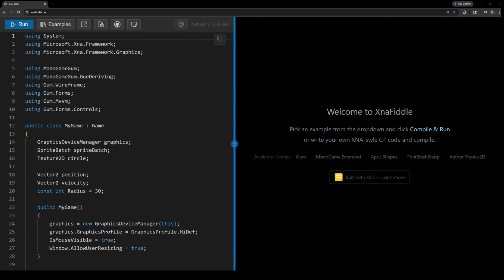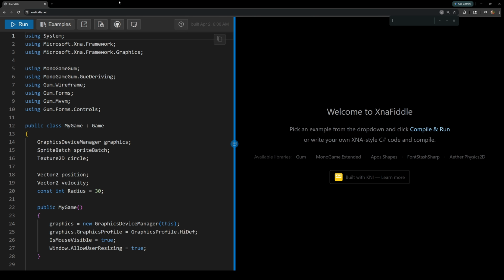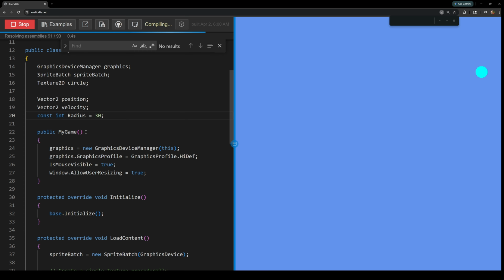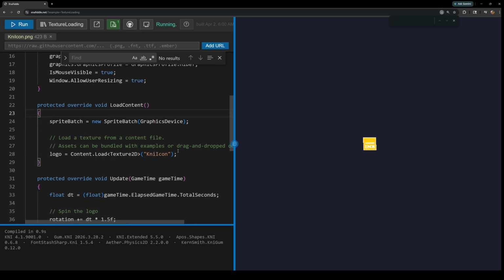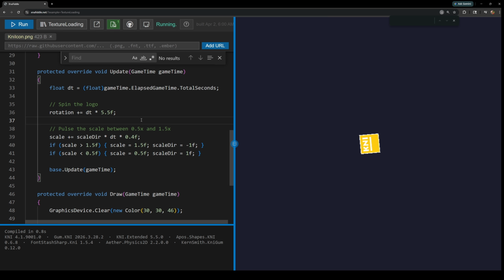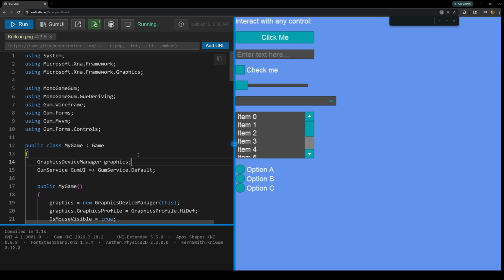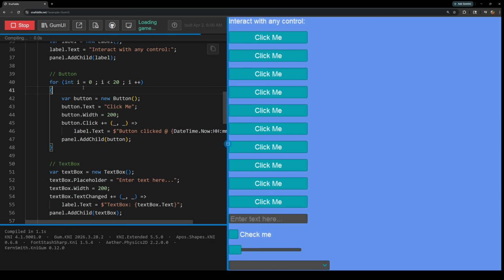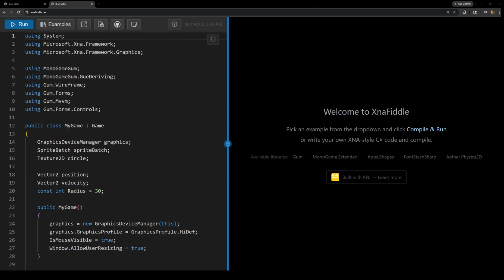New Tool - XNAFiddle.NET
If you've been wishing you could try out some C# code quickly in the browser, including libraries like Monogame and Gum, look no further.

From the creator of Gum comes XNAFiddle.NET

Chapter Timestamps:
00:00 Intro and Overview
00:30 Layout
01:35 Examples
02:46 Sharing
04:10 Outro